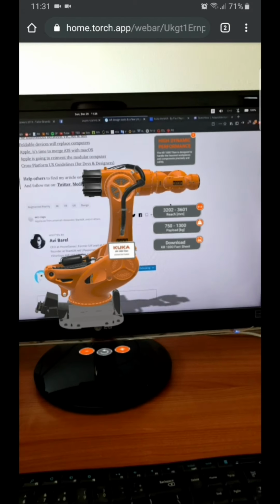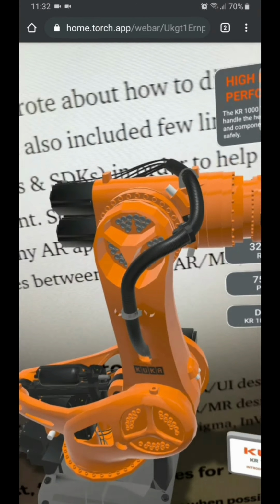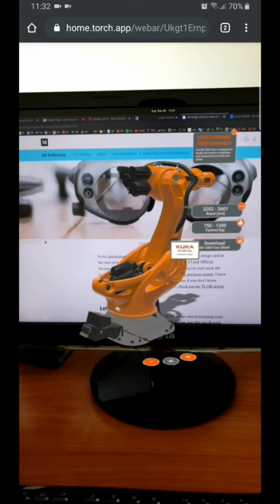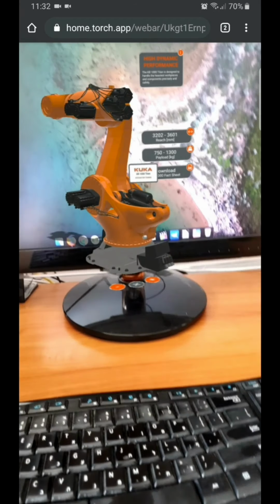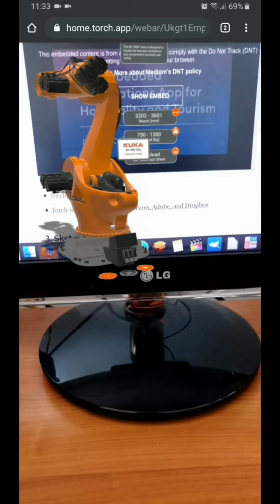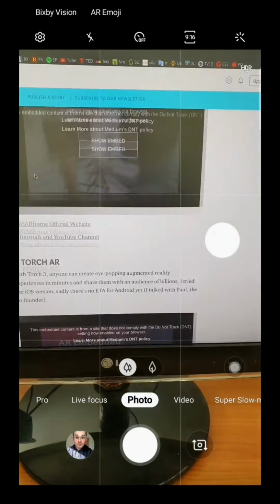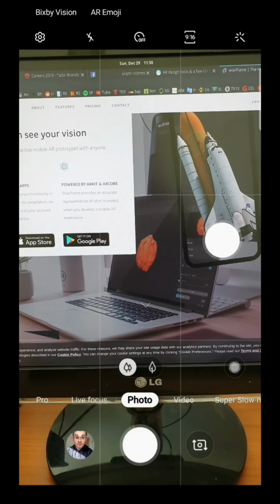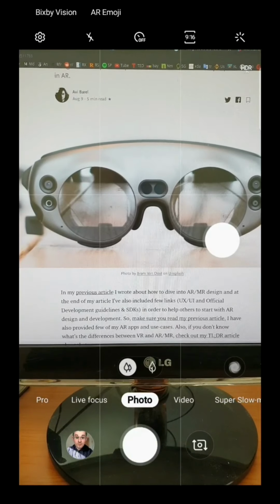Avi's Tech Review: How to create WebAR UX prototypes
What's new with AR Emojis and How to create Cross-platform AR prototypes with WebAR in order to support iOS, Android, Windows, Linux, Etc.

This is a quick look back of the things I've talked about in 2019, and an overview of what we will be able to do as creative people in 2020.

Got questions or new tools that you want me to cover?